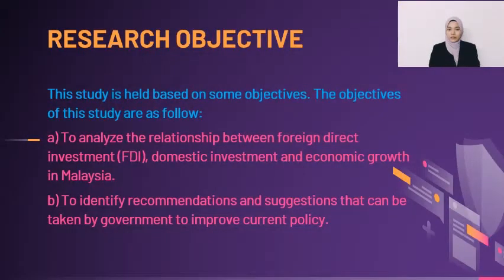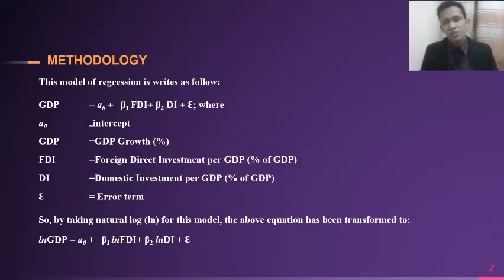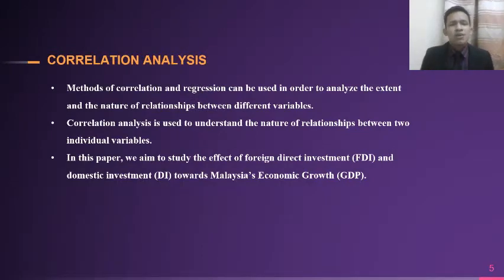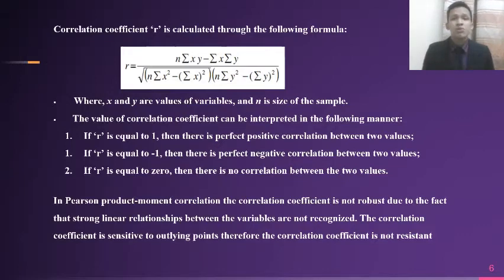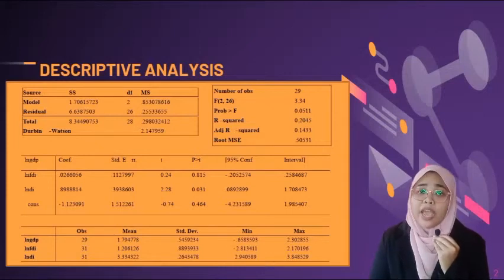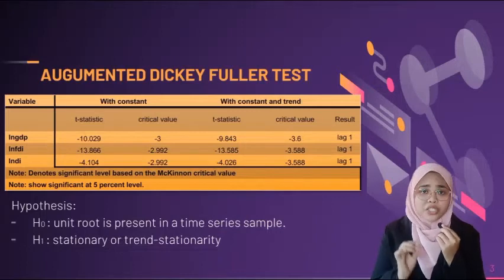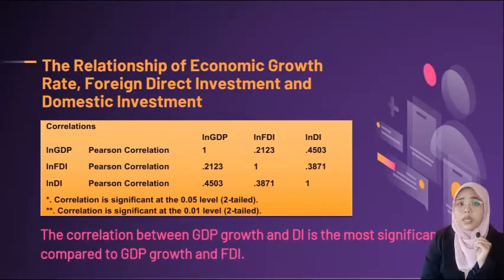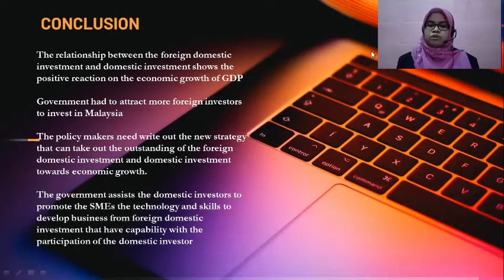BEET 3023 VIDEO PRESENTATION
BEET3023 (A ) ANALYSIS THE EFFECTS OF FOREIGN DIRECT INVESTMENT AND DOMESTIC INVESTMENT TOWARD THE ECONOMIC GROWTH OF MALAYSIA.-Video Presentation.